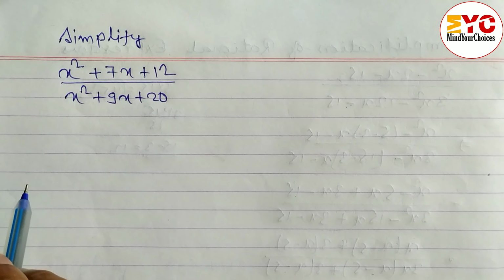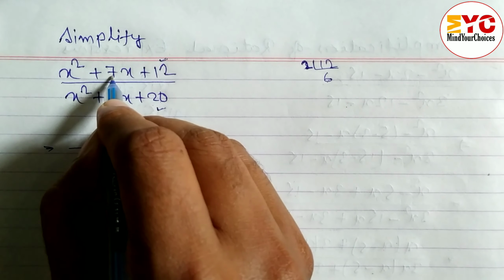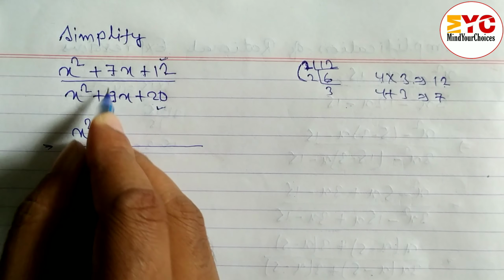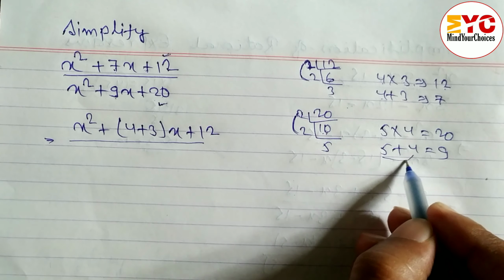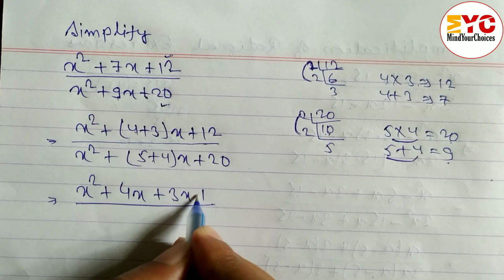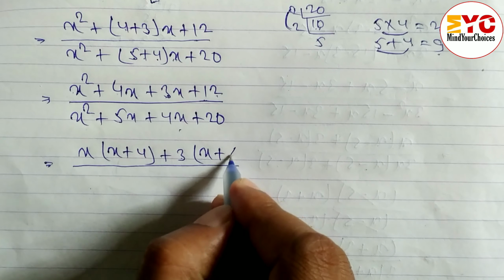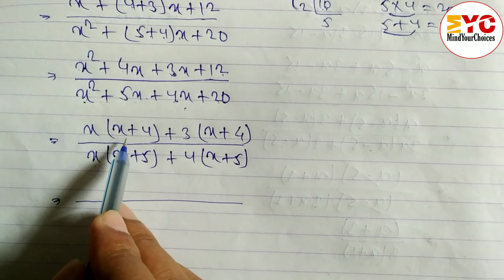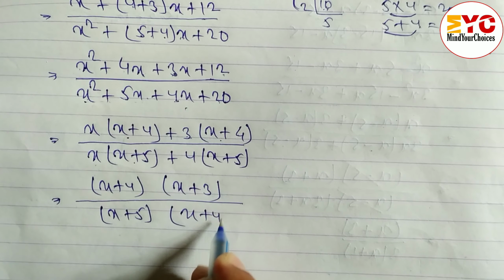Simplify Rational Expressions | Simplifying Rational Algebraic Expressions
This algebra video tutorials explain how to simplify rational expression with variables, exponents and fraction by expanding, factoring and cancelling. It provides plenty of examples on Simplification of Rational Expressions
Simplifying Rational Expressions | Rational Algebraic Expression | simplify fractions

This video is related with these topics 👇

simplifying rational expressions with variables and exponents
rational expressions
how to simplify rational expressions
a rational expression
simplify
how to simplify
simplifying
factor
fraction
rational function
quadratic
algebraic rational expression
simplified rational expression
how to simplify expressions
rational expression
rational algebraic expression
simplifying rational expressions
rational equation examples
simplify
simplify calculator
simplify fractions
radical calculator
simplifying radicals
simplify the expression
reducing fractions